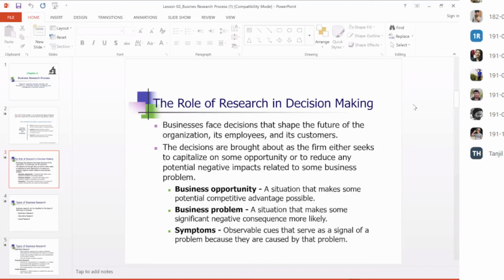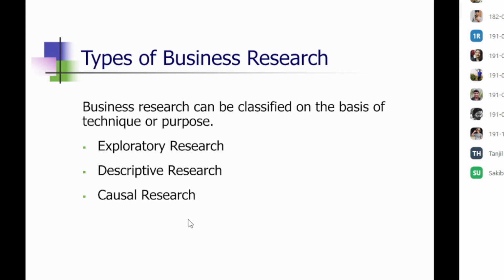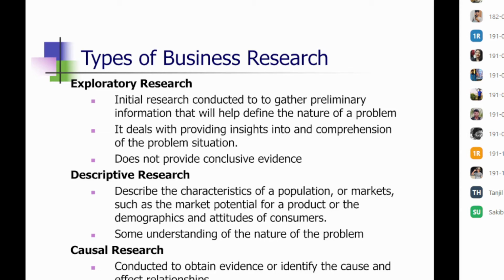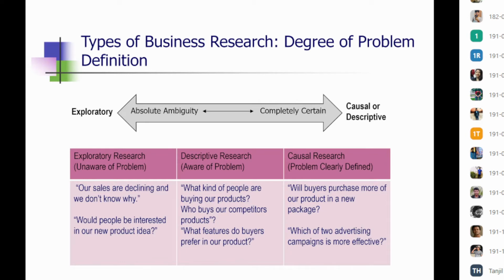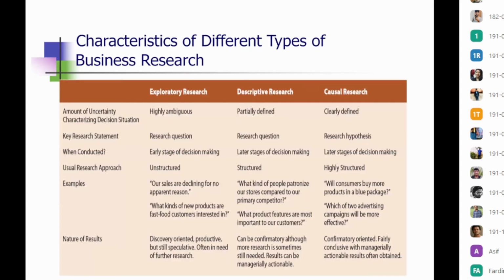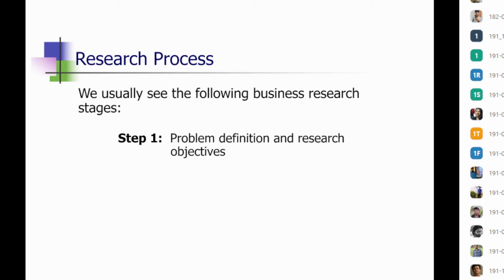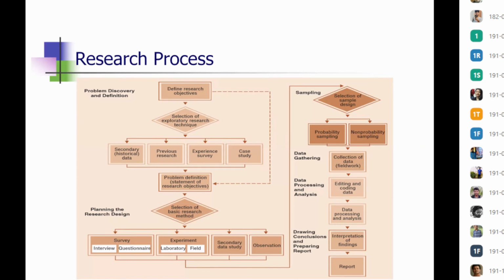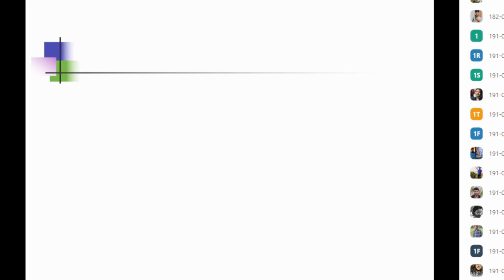14/04/22 chapter 2